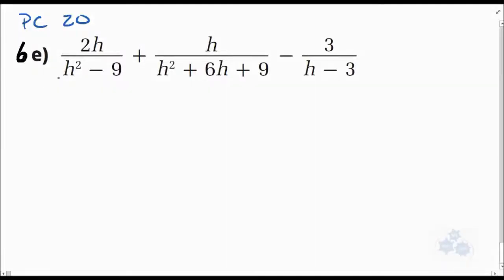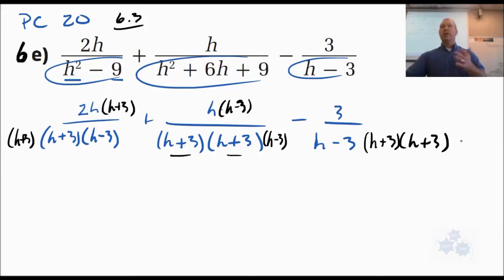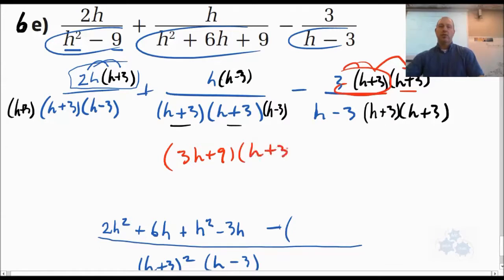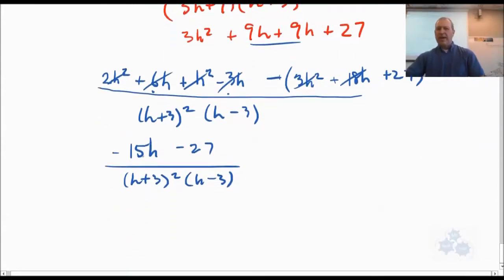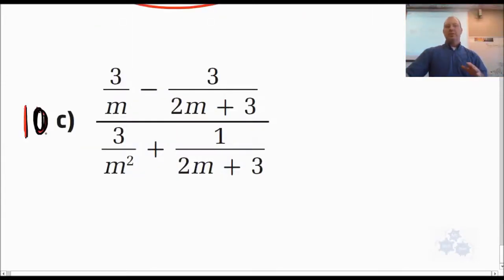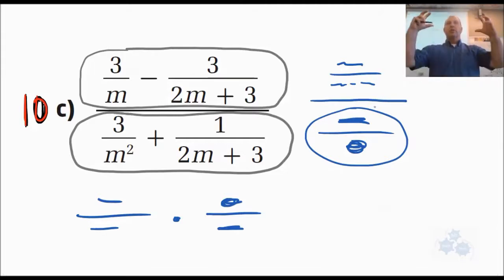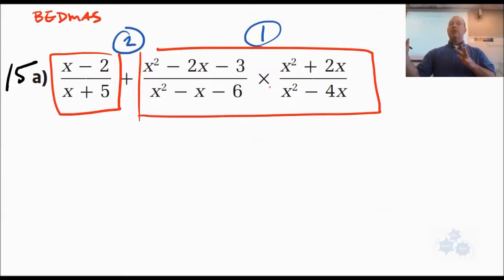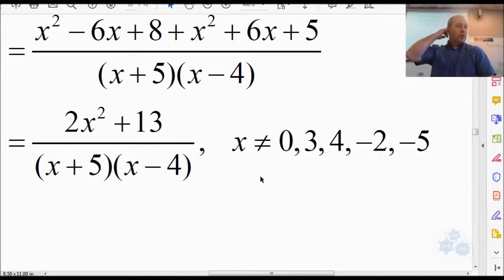PC 20 6.3 Homework #6, #10, #15